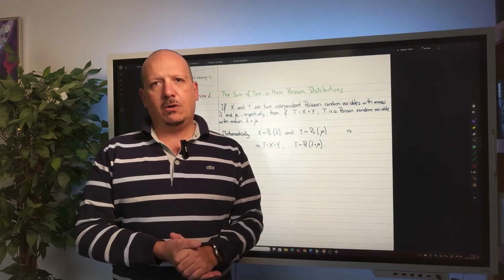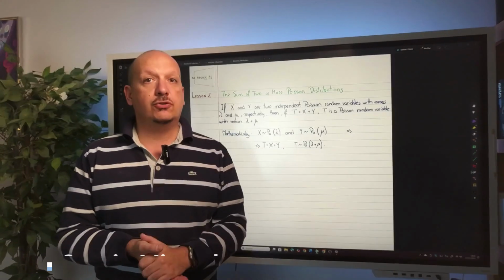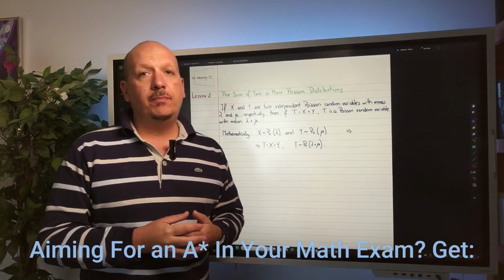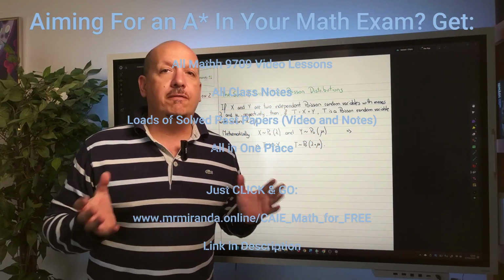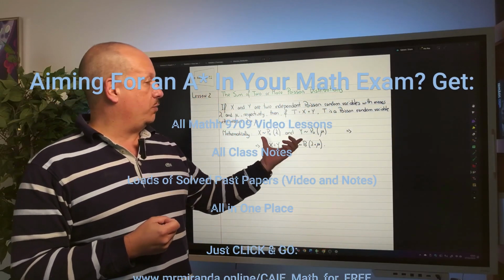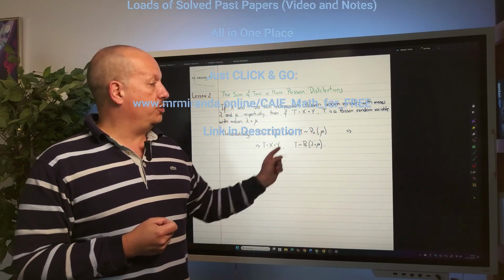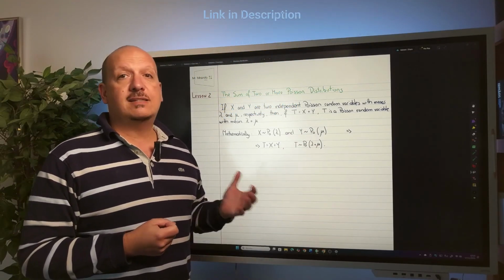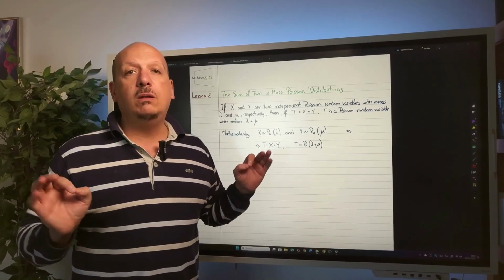CAIE A-Level Mathematics 9709 | Sum of Two or More Poisson Distributions Explained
In this lesson, you'll learn CAIE A-Level 9709 Mathematics - Statistics 2 - Sum of Two or More Poisson Distributions step-by-step.

Here's what you'll learn:
• How to add two or more random variables modelled by the Poisson Distribution